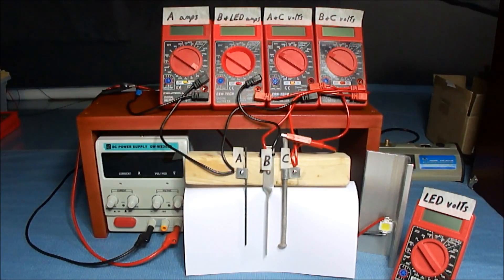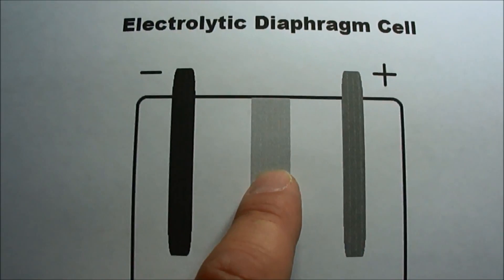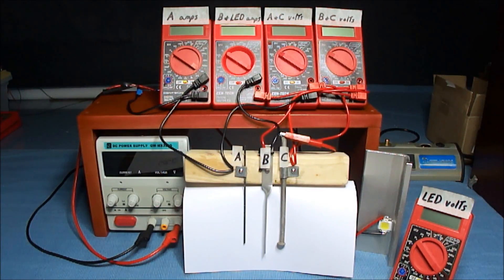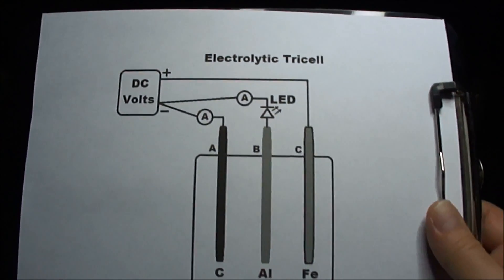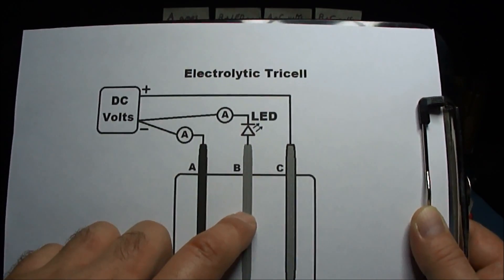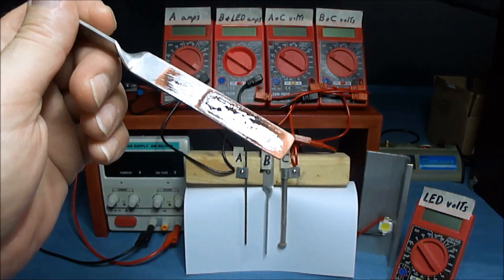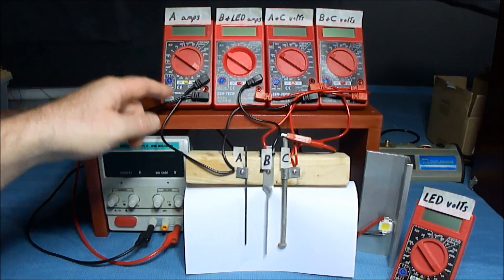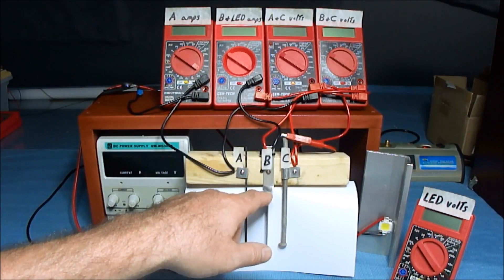Electrolytic Tricell with Neutral Zone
Three electrode electrolysis cell with center electrode being positive and negative. Aluminum/Copper bond.